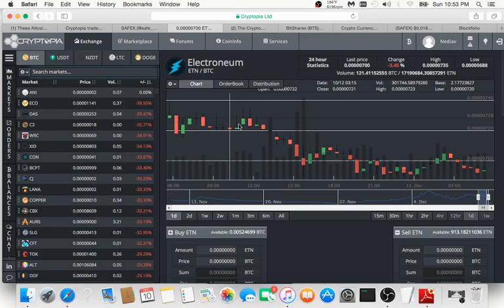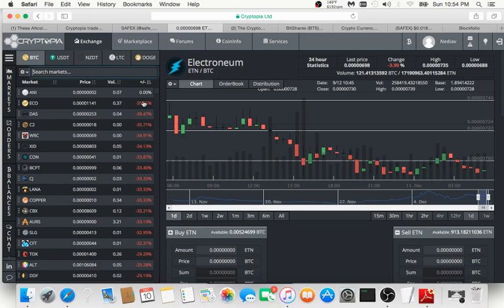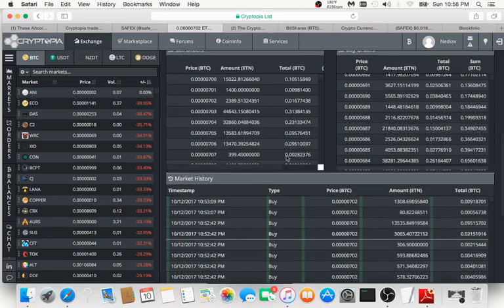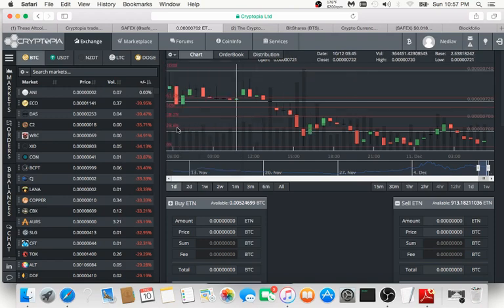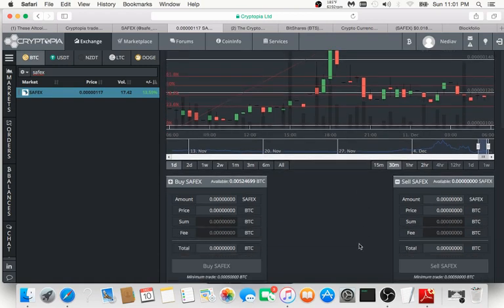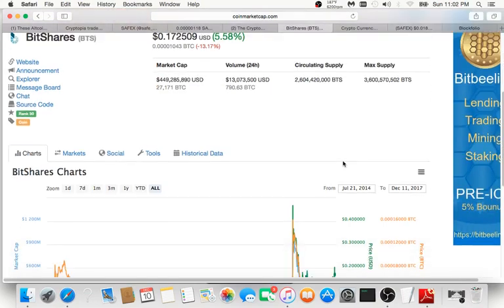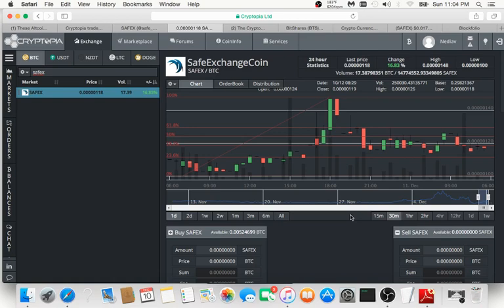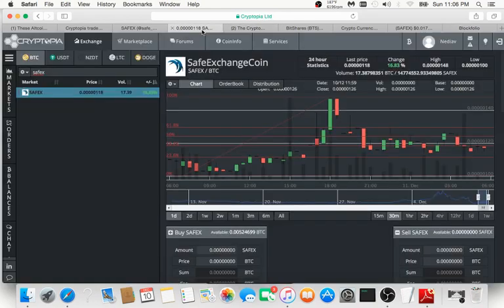Cryptopia Exchange - My Quick Beginners Guide!!! Check It Out!!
He Guys, just wanted to give you all a quick tutorial on how I use Cryptopia Exchange to buy and sell coins for trading purposes. You can use my examples to start your own trade. Always remember; Sell at the Tip. Buy at the Dip!!! Happy Trading everyone!

*Buys or sells $100 of digital currency or more, and we’ll both earn $10 of free bitcoin!!

*Coinmama offers Credit Card/Debit Card purchases without needing all of your bank account info:

If you would like to help this channel and community grow, you can donate to:
1BGaWzGx29GBjuDWrdXmYU5gYGPKJNVp4F